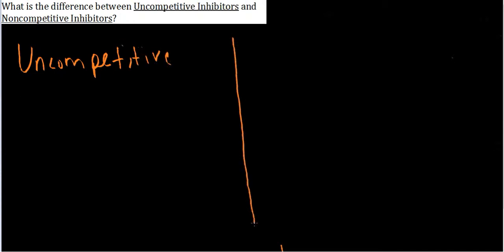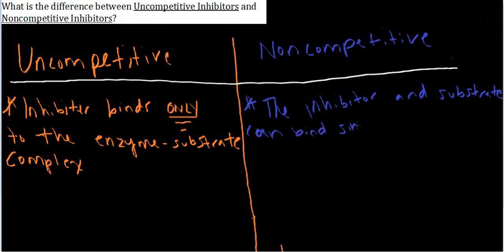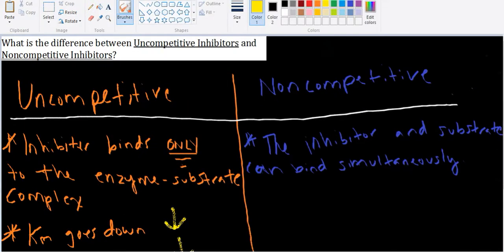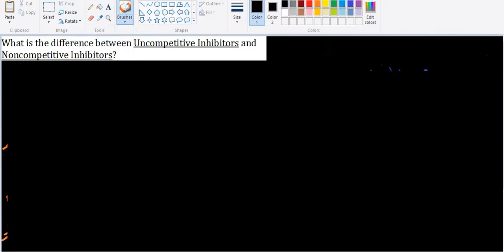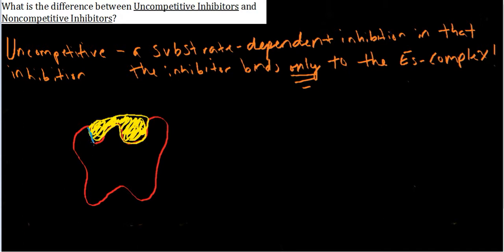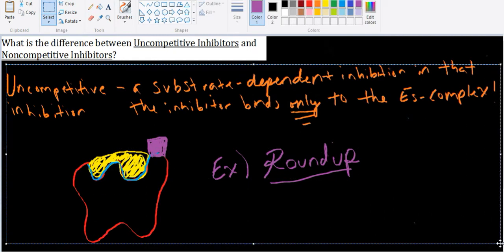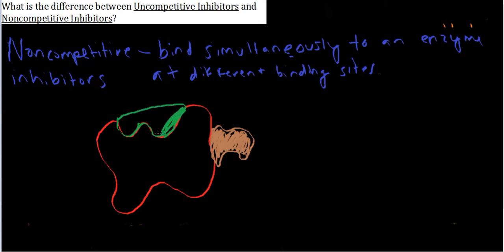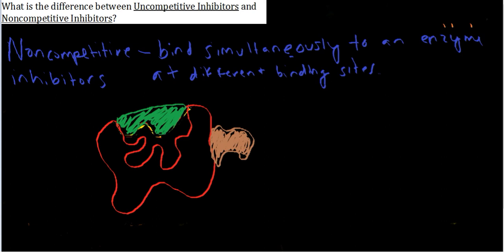Noncompetitive vs Uncompetitive inhibitors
Visit theatreofminds.org for free video solutions